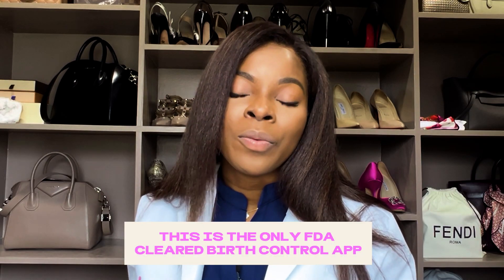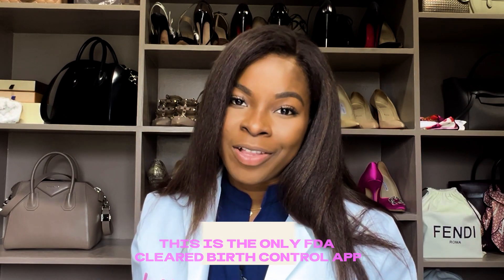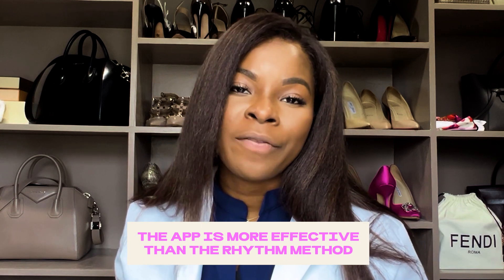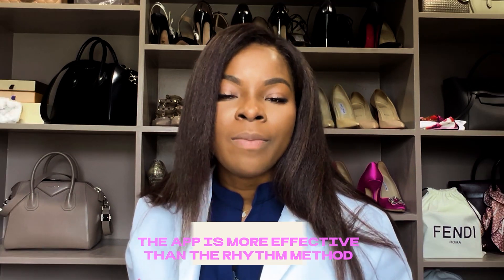The FDA-Approved Natural Birth Control Method App | Julie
Searching for an all-natural birth control method that is cleared by the FDA? Dr. Cordelia Nwankwo MD, OB-GYN from the Julie Medical Board, tells us what you should know if you're considering using the Natural Cycles app as your birth control method.